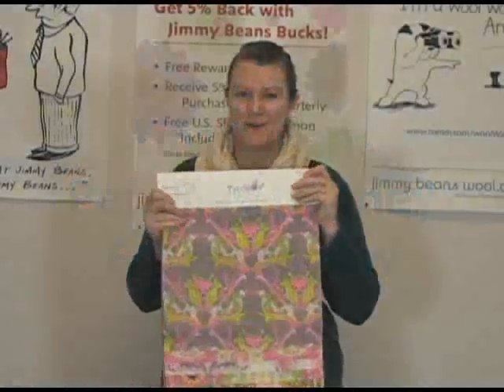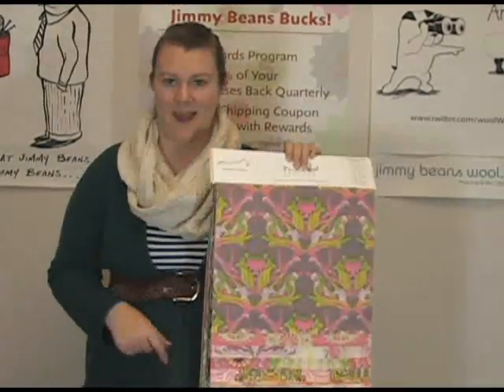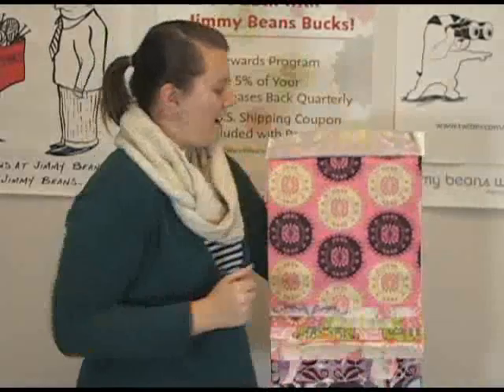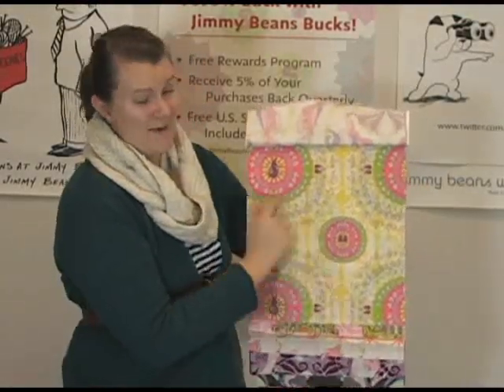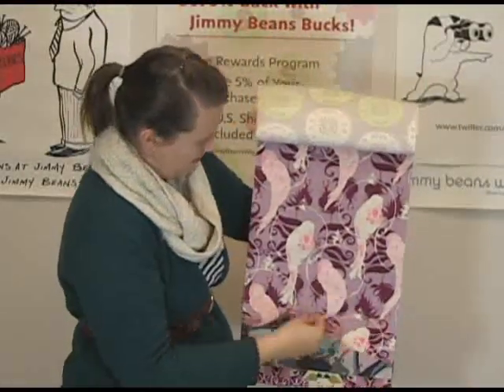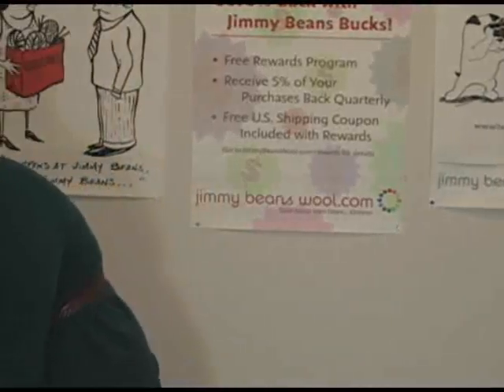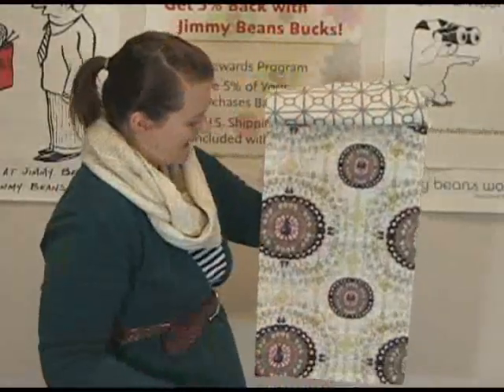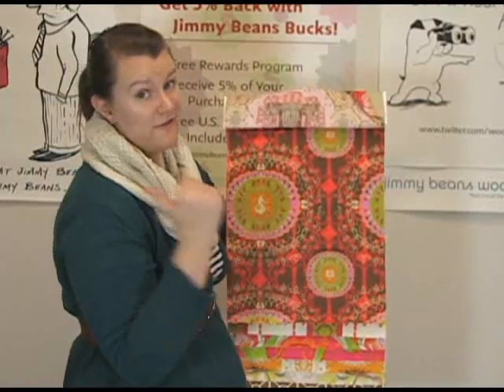Tina Givens Pernilla's Journey Fabric Review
Kristen reviews Tina Givens' Pernilla's Journey fabrics.